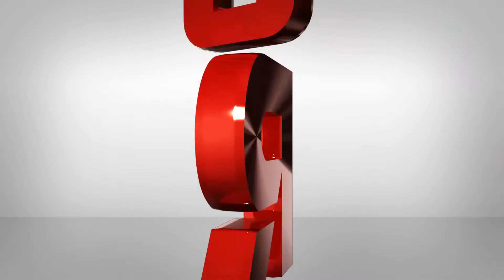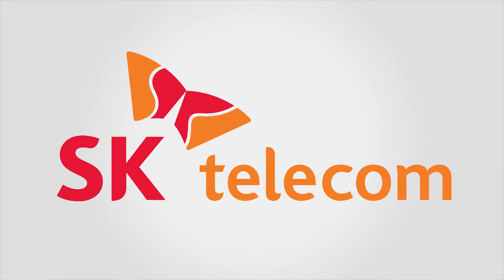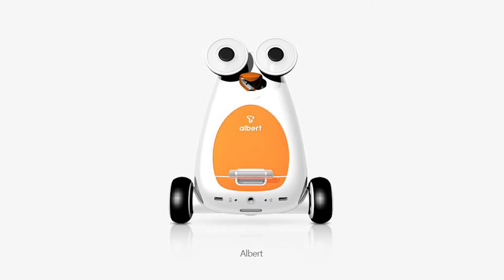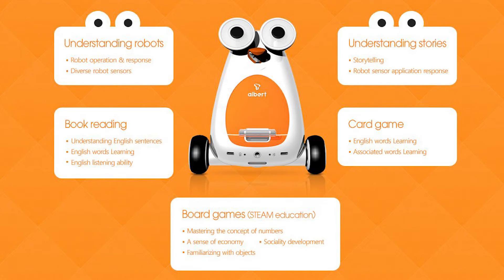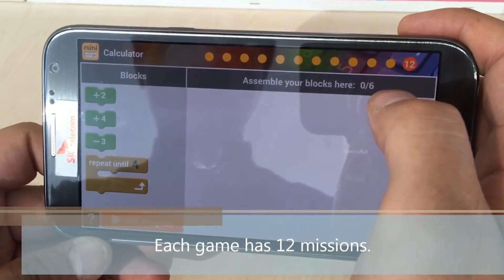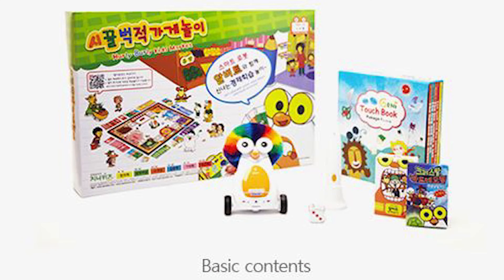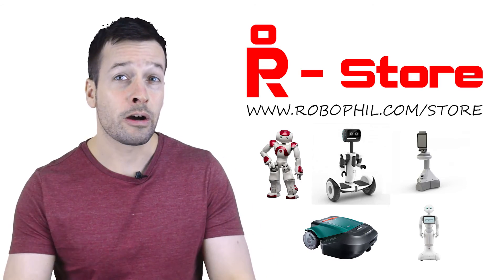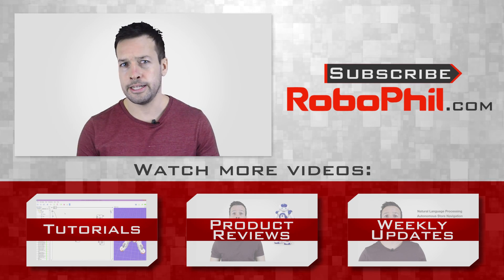Smart Robot Albert Product Overview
SK Telecom is South Korea's largest wireless carrier, and leads the local market with 50.5 percent share since its creation in 1984. Korea boasted the highest levels of smartphone ownership in the world in 2012 and launched their Smart Robot Albert in December 2012, which is the world’s first smartphone-based education robot.

Albert is a robot integrated with analogue emotions and digitial functions.
It helps children aged 4-12 experience various educational contents and naturally master them.

Children can learn a variety of educational contents with fun through play.

Smart Robot Albert achieves this through 5 key elements:

1. Understanding Robots - Which involves Robot operation & Response, as well as Diverse Robot Sensors.
2. Understanding Stories - This is done through Storytelling and Robot sensor application response.
3. Book Reading - So Understanding Sentences, Word Learning and listening skills.
4. Albert comes with a Card Game pack - so again English words Learning and Associated words learning.
5. It also comes with Board games ( based around STEM Education):- so helps Mastering the concept of numbers, A sense of economy, Society development and Familiarizing with objects.

In regards to the coding of Albert he comes with a program call 'Stack MINI'.
Stack Mini is a little like Lego where you can assemble and combine blocks to create your own SW application. Anyone can easily learn coding through the graphic method of dragging & dropping blocks. This way the child can enhance their concentration on learning while observing the robot's reactions according to the input code. SK Telecom's also works and promotes, code.org, which is non-profit organisation dedicated to expand access to computer science to the world. The Smart Phone Robot also has an Integration of analogue emotions and digital functions.

Starting with the Digital functions it has: Navigation, Bluetooth, Gyro Sensor and OID sensor.

There are many different option pack’s you can get for Smart Robot Albert but the basic pack contains:

1 x Albert
1 x Touch Book
1 x Card Game
1 x Store Game
1 x Board Game
You can also get the Albert App, which includes Robot control and Communication.
And most importantly, you can get Albert Wigg’s!!